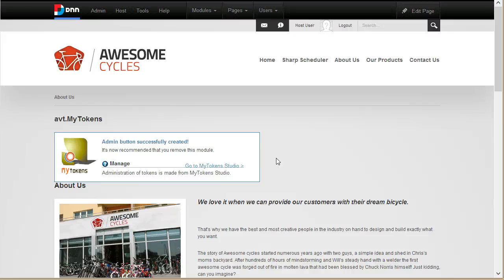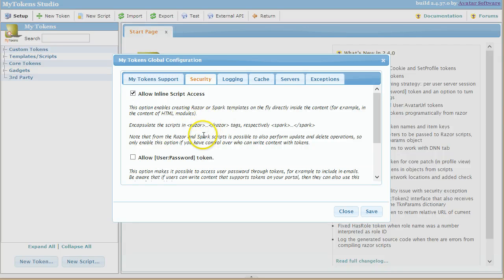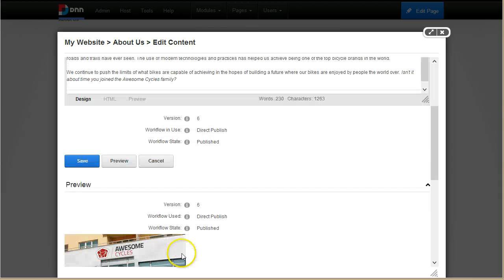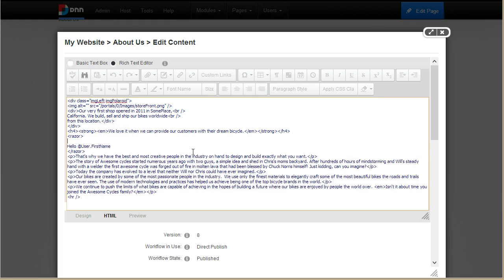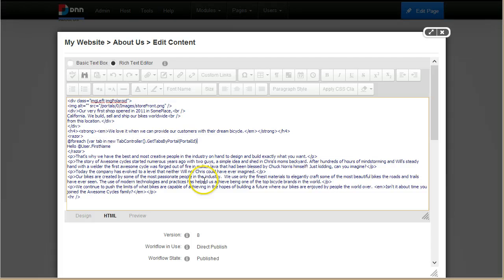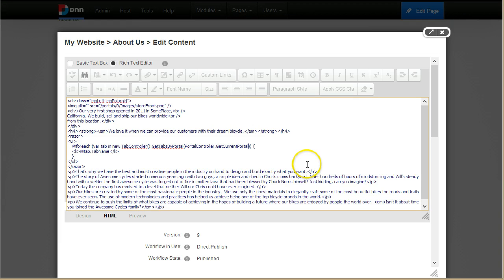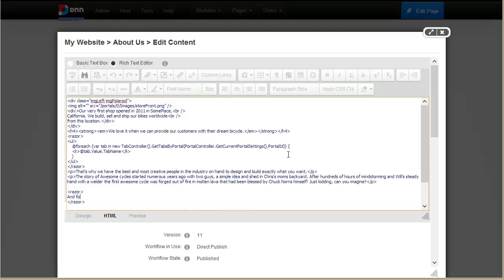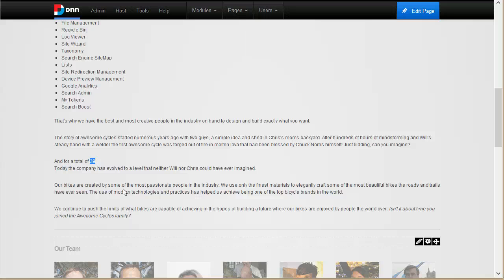Transform the HTML Module into an Application View with My Tokens 2.4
In this video I present you a less known feature in My Tokens, that is the ability to write Razor scripts inline in HTML modules. This is very powerful for building complex dynamic views.